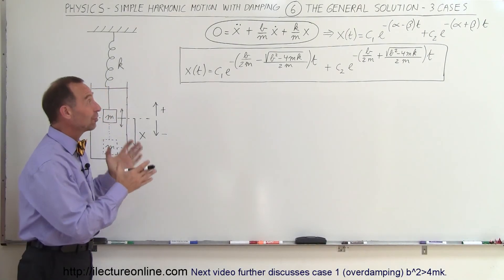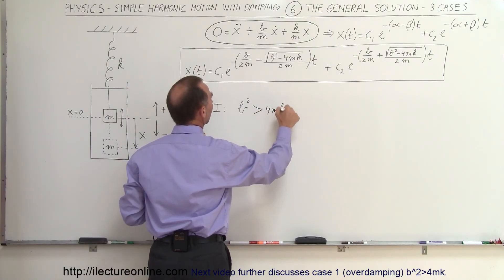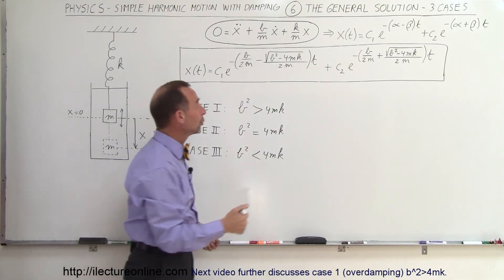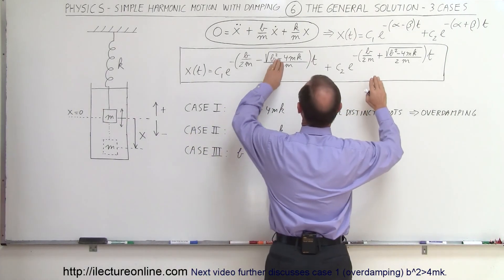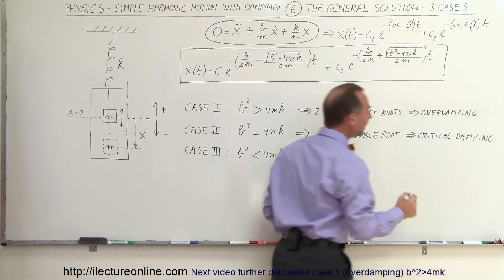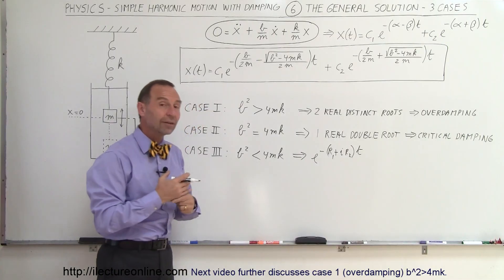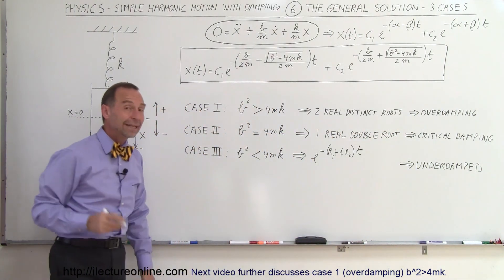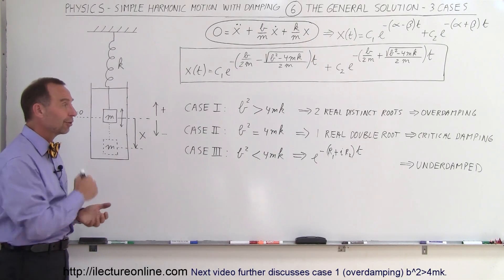Physics CH 16.1 Simple Harmonic Motion with Damping (13 of 20) The General Solution: The 3 Cases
In this video I will discuss the 3 cases of the general solution.